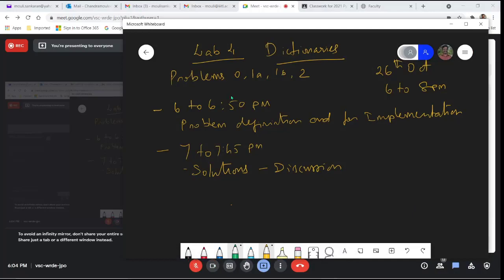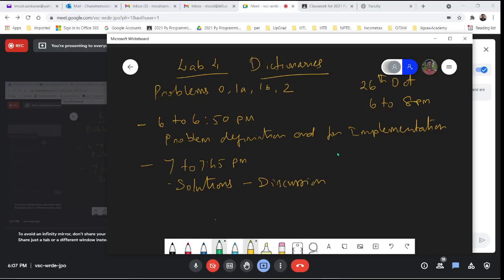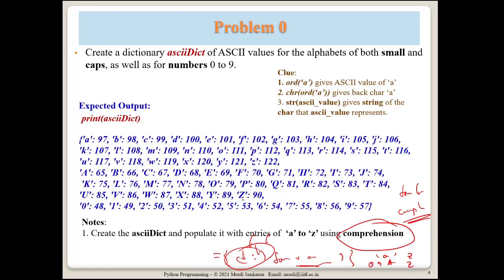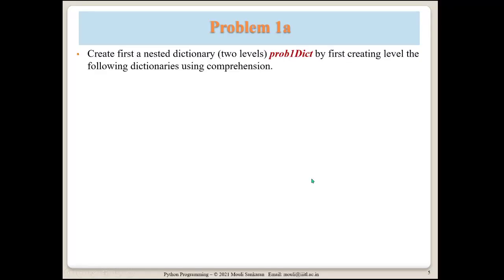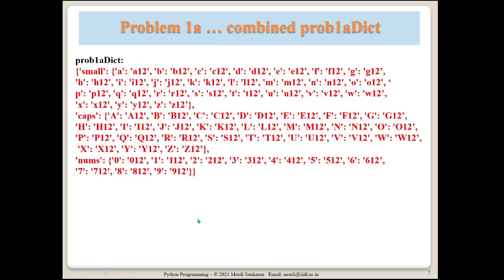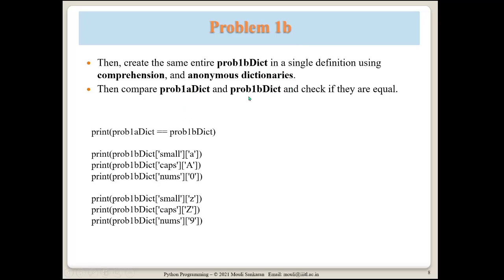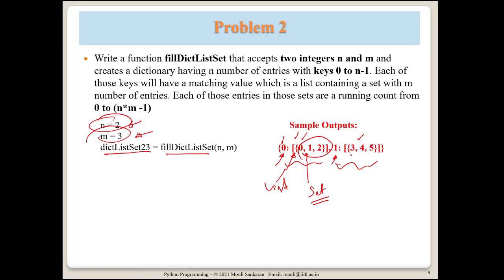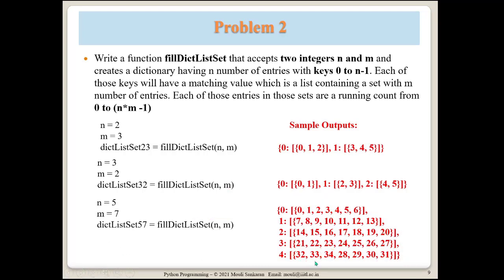Lab 4 - Problems from Session 8 on Dictionaries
This is Lab 4 that discusses problems from Session 8 on Dictionaries

Slides and code used in the lecture:
1. Lab 4 description (pdf)
2. Solutions